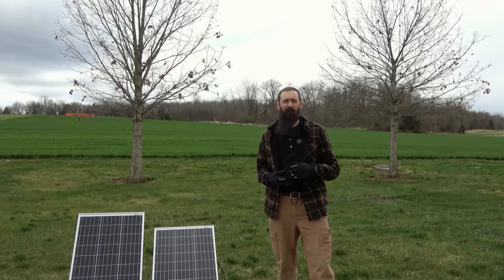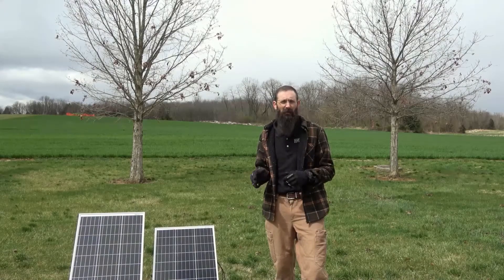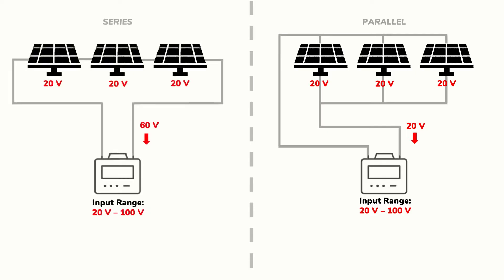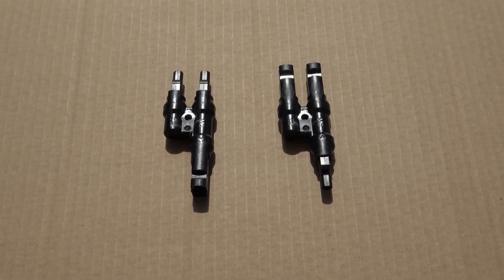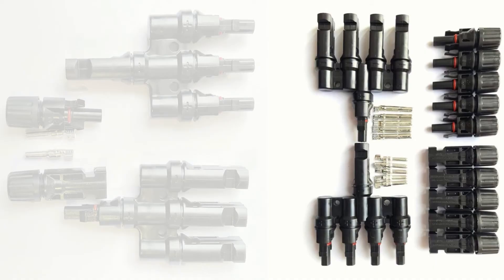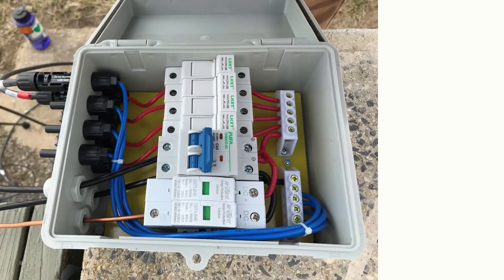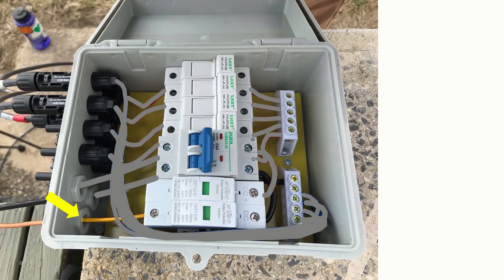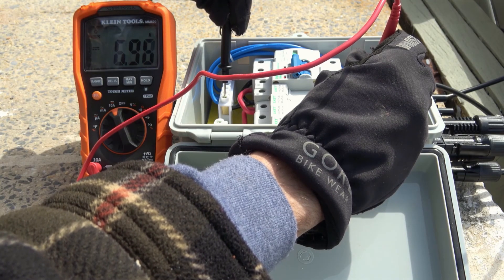How and why to wire solar panels in parallel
Learn how and why to wire solar panels in parallel.

⏱️Timestamps:
0:06 Intro
0:51 Current and voltage
1:51 Benefits with damaged or shaded panels
3:08 Downside of high current and low voltage
4:13 Overview of wire connections
5:15 Parallel connections with branch couplers
8:43 Parallel connections with combiner boxes
11:15 Measuring voltage and current
12:43 Other videos and resources